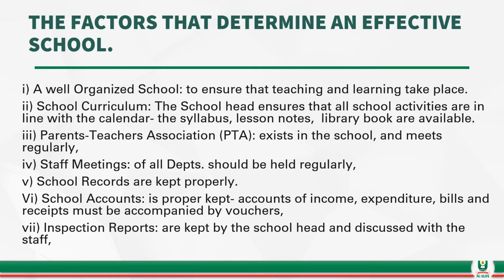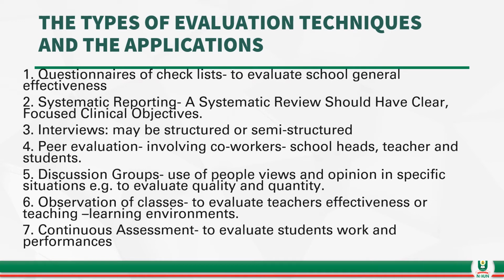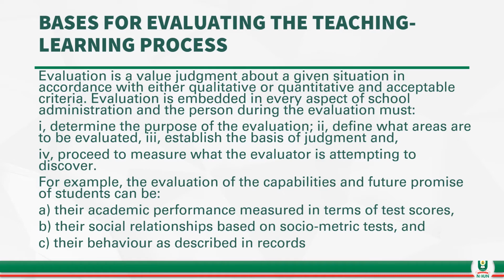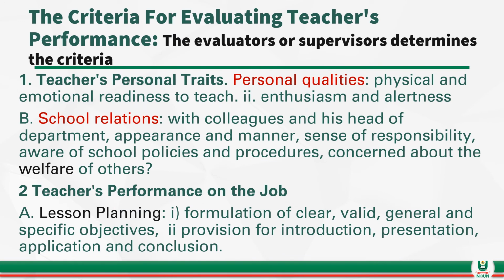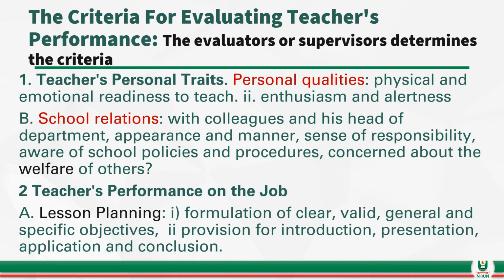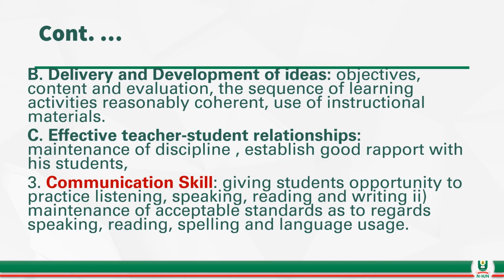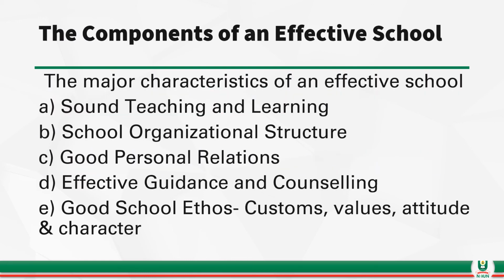EDA833 Topic 2 Evaluation Techniques and practices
Monitoring and Evaluation in Educational Administration and Planning